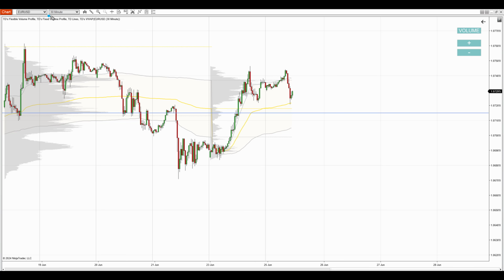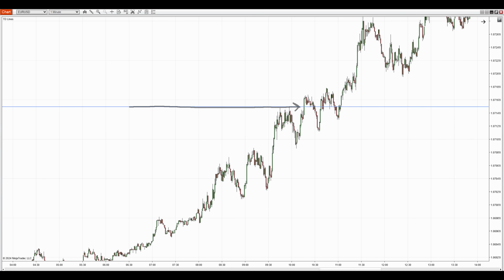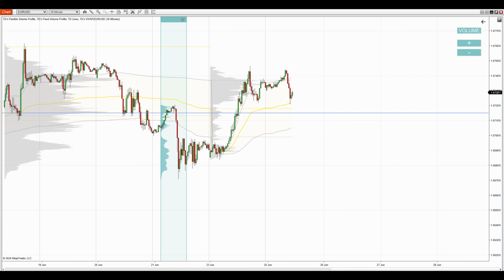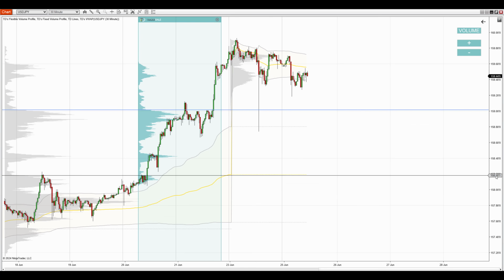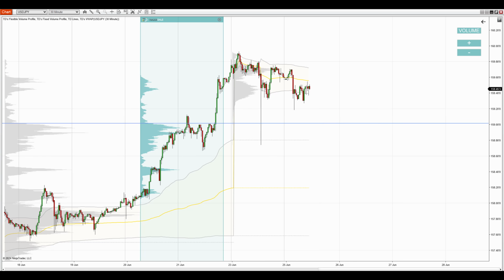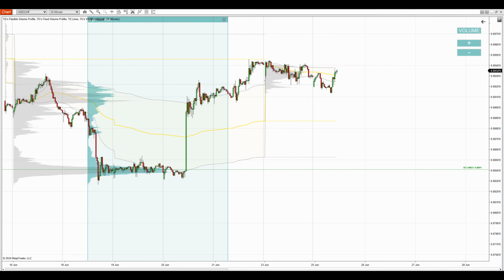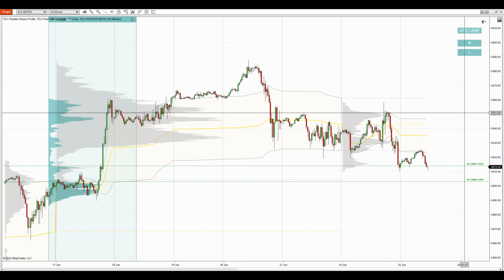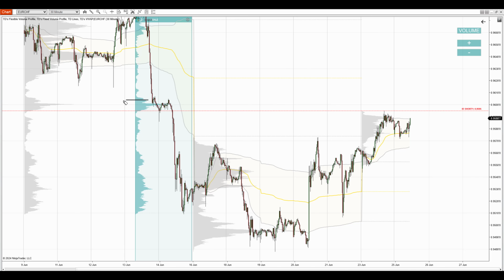TRADE COMMENTARY: My Recent Volume Profile and VWAP Trades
Introduction   (0:00)
EUR/USD - Recap  (0:31)
USD/JPY - Recap  (2:46)
USD/CHF - Prediction (4:09)
ES Futures - Recap (4:35)
AUD/CHF - Recap       (5:15)
EUR/CHF - Recap  (5:45)
Further Education  (6:45)

Happy trading!
-Dale